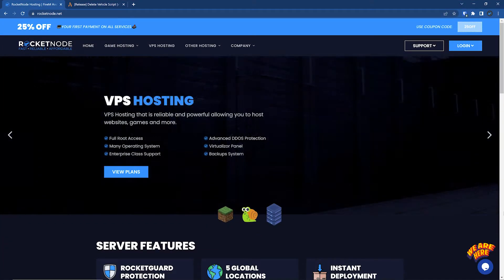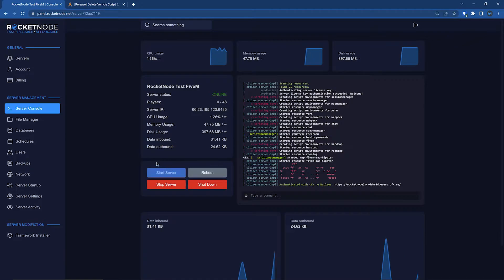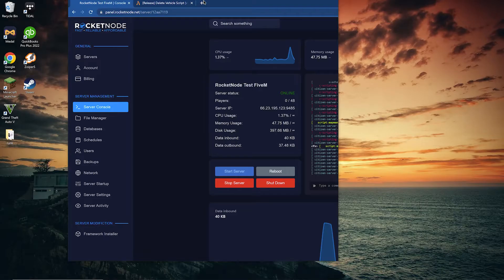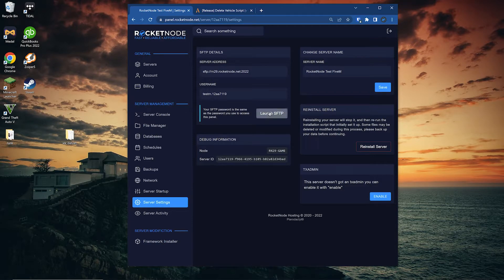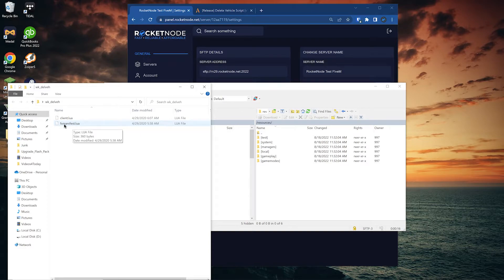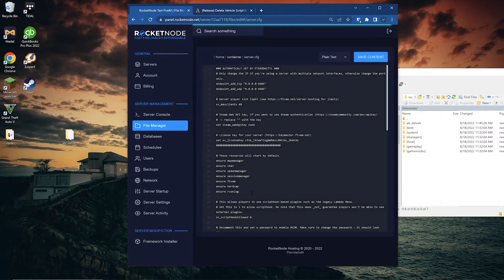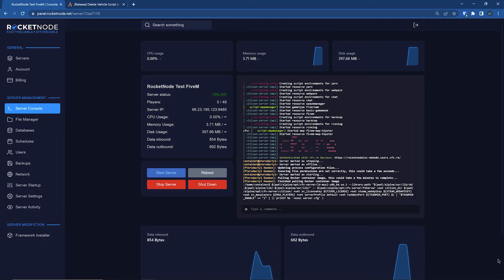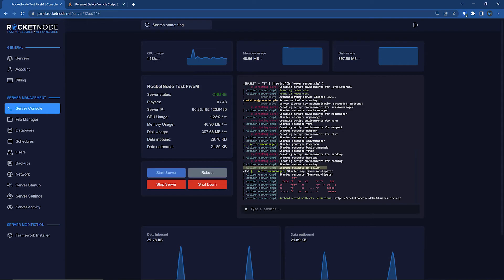How To Add Scripts Using RocketNode Hosting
RocketNode offers extremely customizable FXServer Hosting, allowing you to create your own FXServer with ease. With our custom control panel, you will be able to access it with the click of a button.

CHAPTERS

0:00 Introduction
0:27 Logging Into Panel
0:50 Picking Script To Install
1:19 Using FTP To Upload Script
2:07 Installing Script
2:35 Putting Script In Server.cfg
3:35 Outro